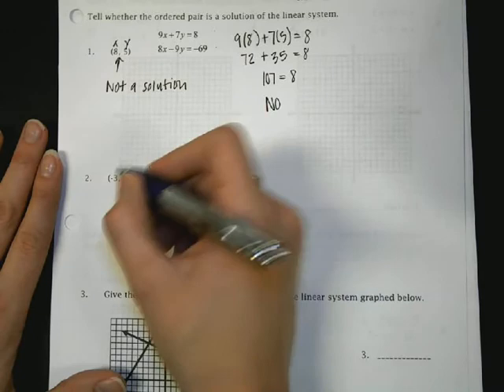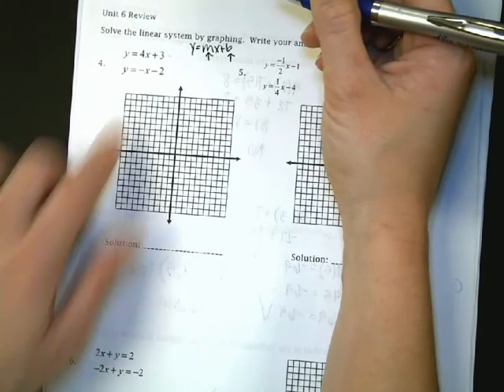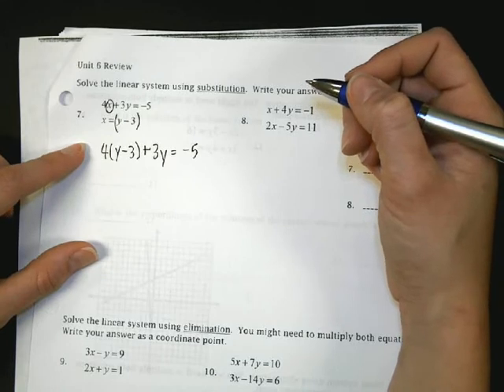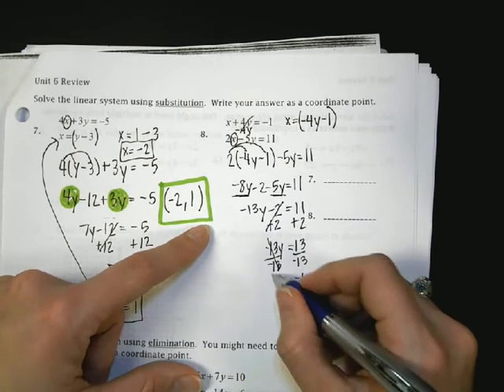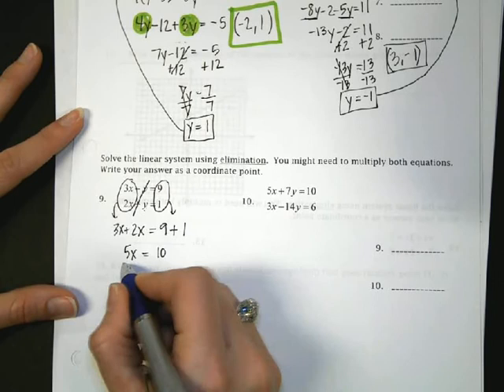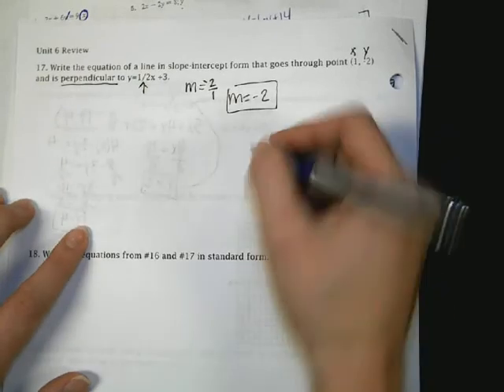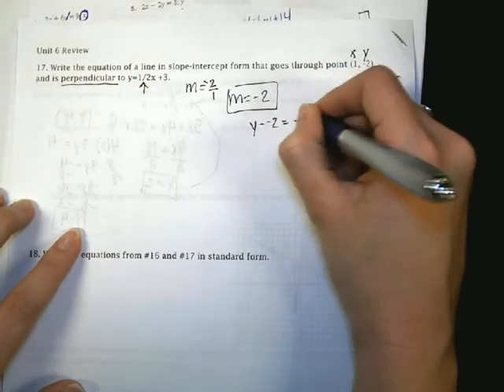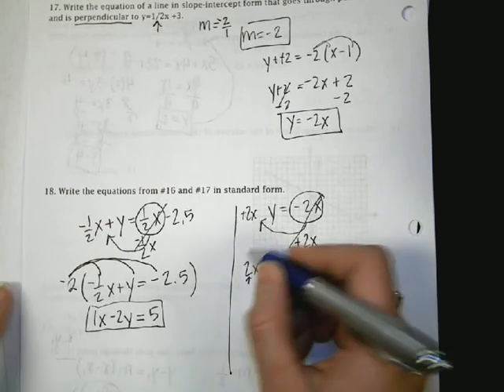Unit 6 Review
Mrs. McEver's Algebra AB class Unit 6 Review annotated